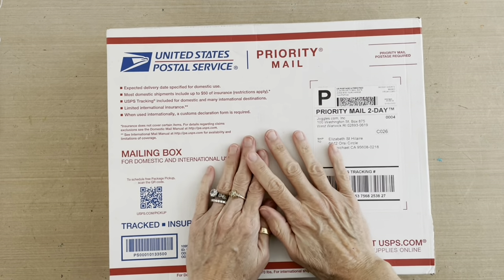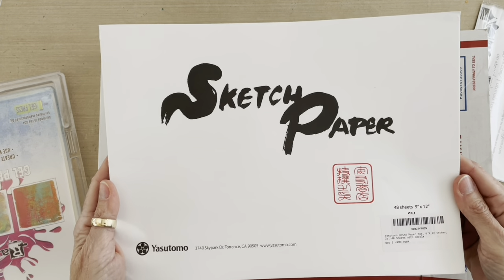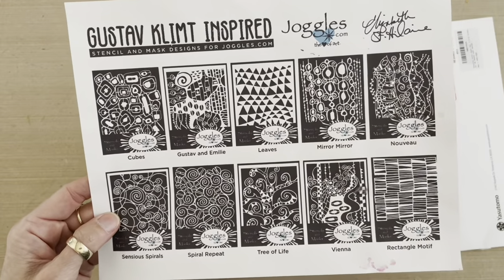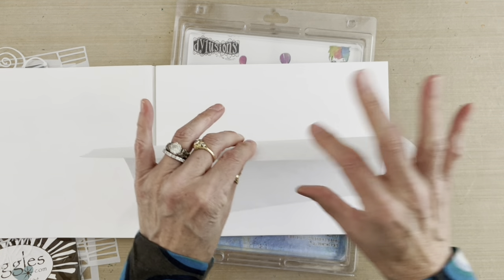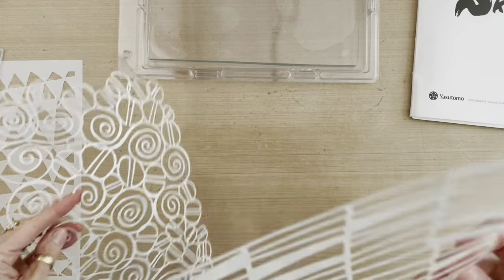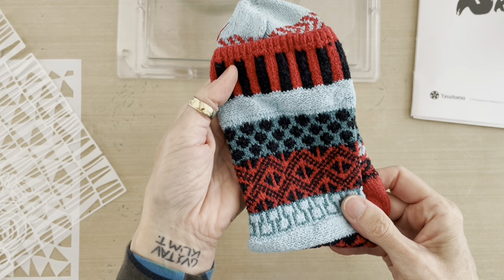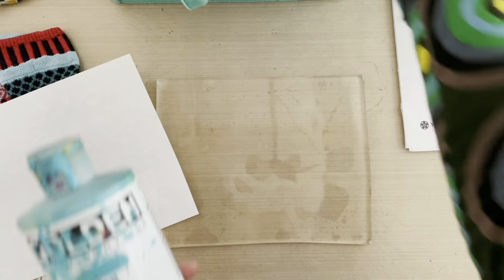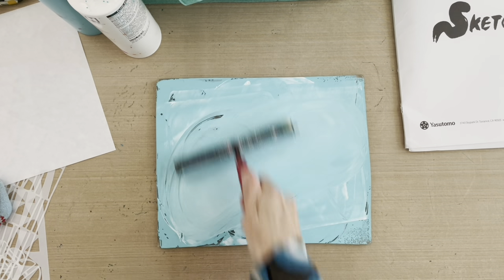Color Combination Inspiration for Gel Printing with Klimt Stencils–Tutorial Tidbits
Looking for PRODUCTS USED  in this video? Social Media? Click "SHOW MORE" below!

Paints / Printmaking Supplies / Studio Supplies / etc:

⭐️ EVERYTHING ELSE
Art by: @paperpaintingscollage on Instagram

Be inspired by color combinations in your closet, your clothing, when gel printing! I found some great color combinations in a Klimt silk scarf and a pair of Soulmate socks. I was able to re-create the colors with Golden Fluid Acrylic paints on my 9x11 gel plate with my 6 inch speedball brayer and two 9x12 stencils that I designed for Joggles.com.